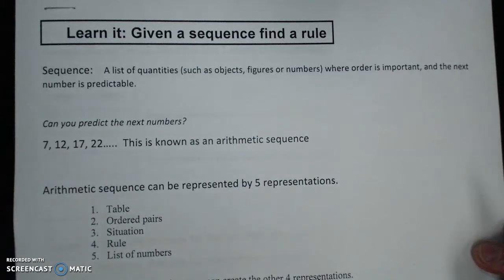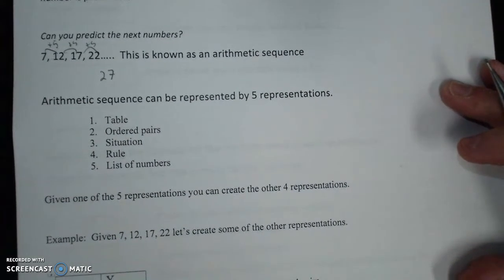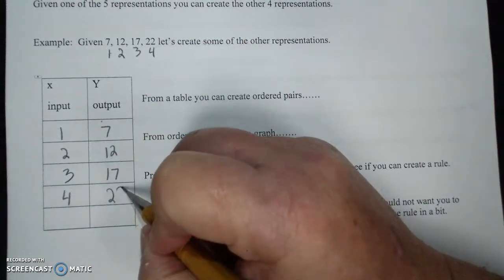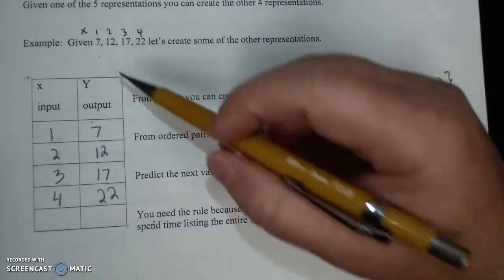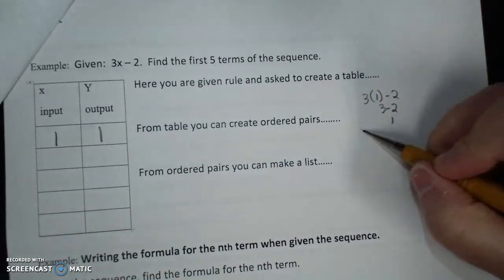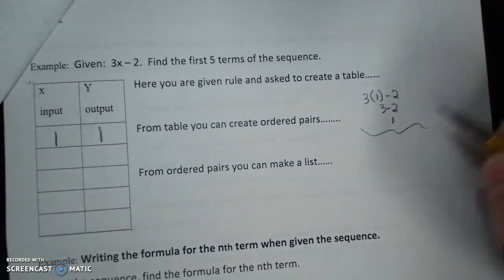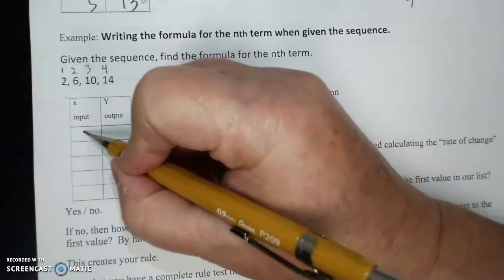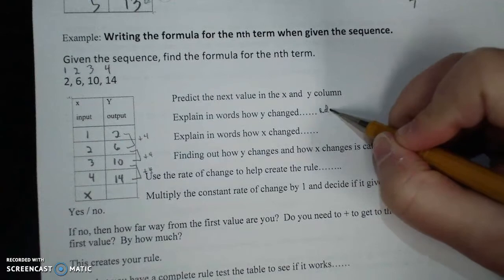7th adv - sequences